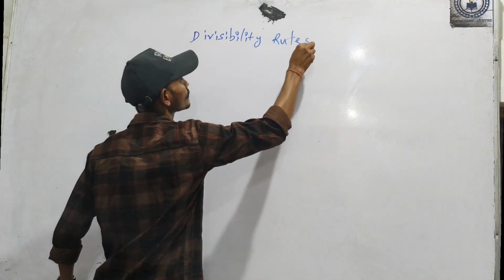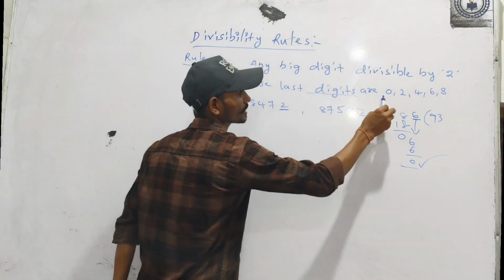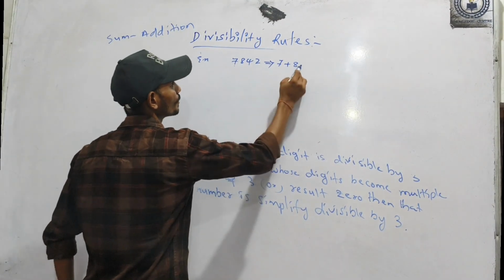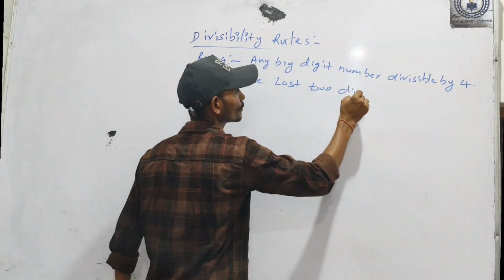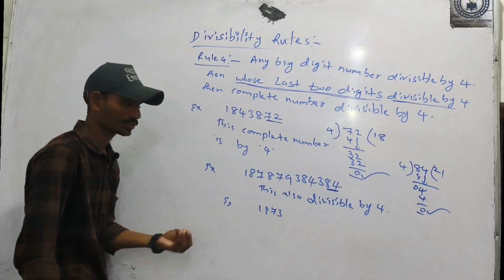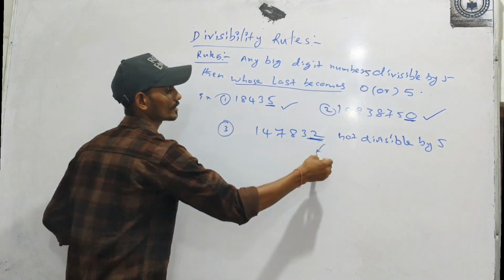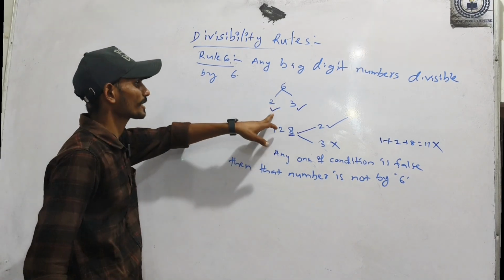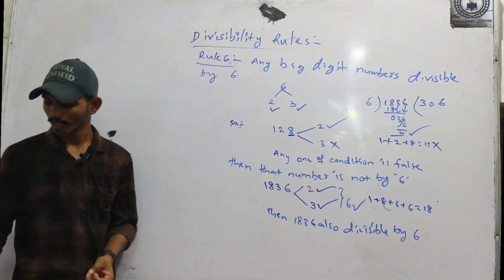In logical way Divisibility rules of 2 3 4 5 and 6 part 1 || CKmathematics-s19@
divisibilities rules
simple way of all divisibilities in english
ck mathematics divisibility rules
logical way of divisibility rules of 2 3 4 5 and 6 simple way
simple way of LCM and HFC
simple tricks of all divisibilities rules
mathematics basics tricks in english
divisibilities rules for competitive exams